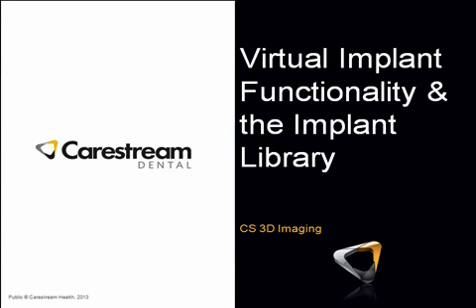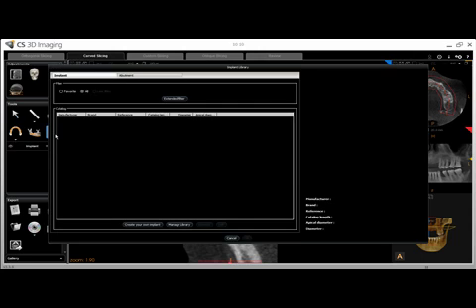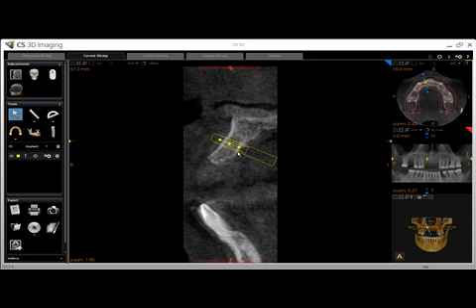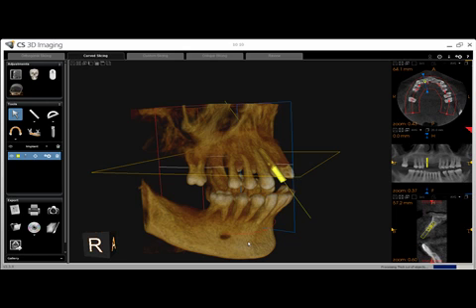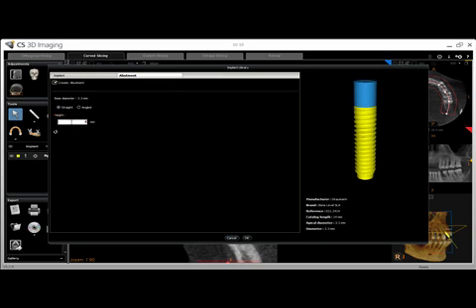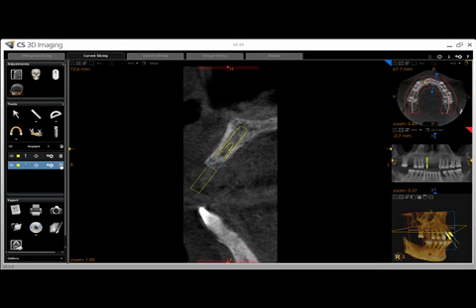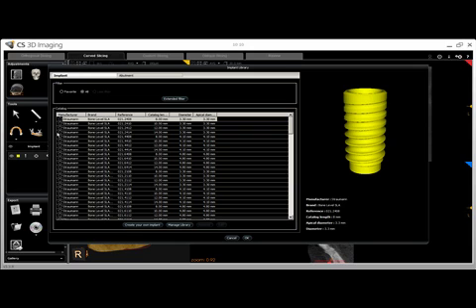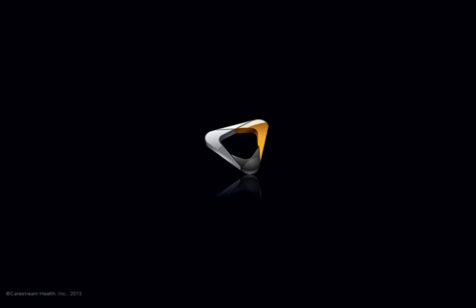CS 3D Imaging Implant Functionality & the Implant Library